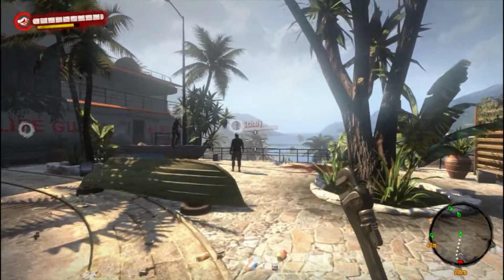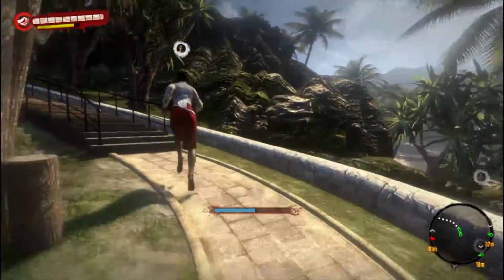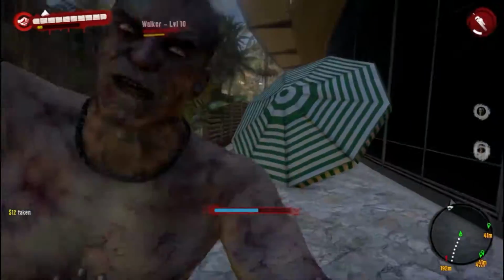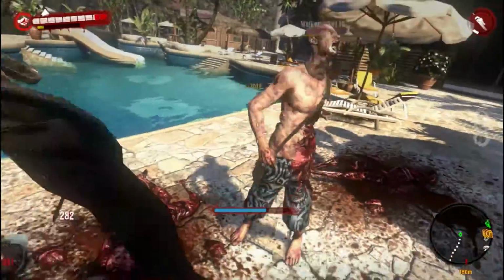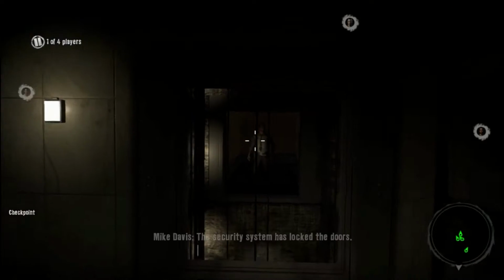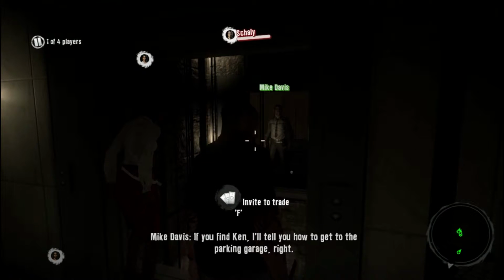PTCP Plays Dead Island - Mah-Dry-Bread's Perspective Part 11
Linkage ­

Pass The Controller Please is a streaming channel dedicated to raising money for charity. We strive to provide entertaining streams in return for your donations to charities such as Child's Play. Together Myself, MegapiemanPHD, Schaly, and Whattageek stream every Friday from 5 till 7 PM EST to entertain the viewers and help children around the world grow up with games just like we did.  I hope to see you there!

(ATTENTION.  All money donated to me goes right back into getting new and better hardware for my show.  I will never ask for, or even recommend you donate to me, because all the content I produce is free to view.  Still, if you feel you want to donate to me, then thank you very much because you're pretty damn awesome).